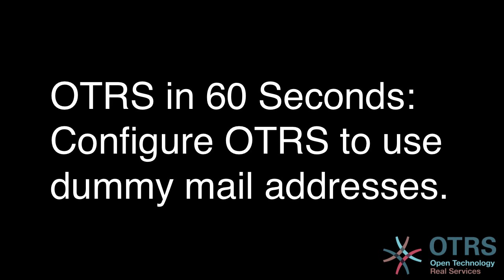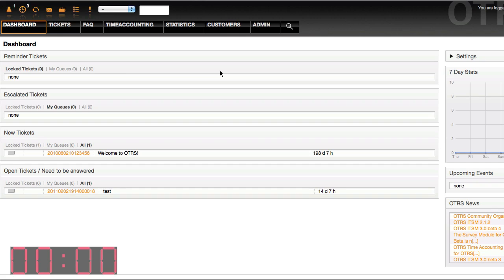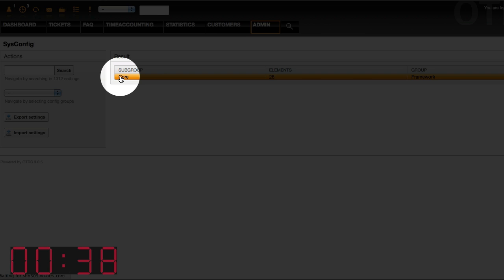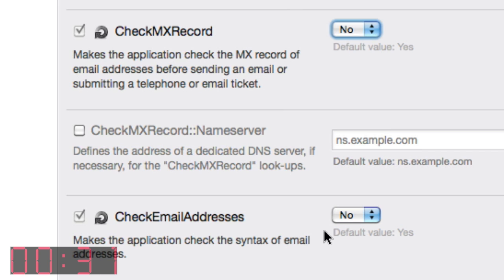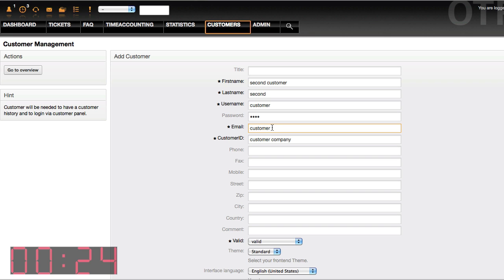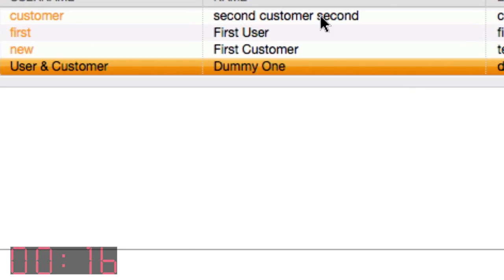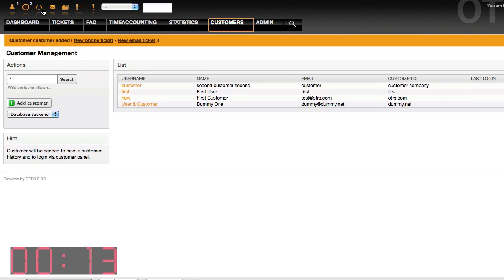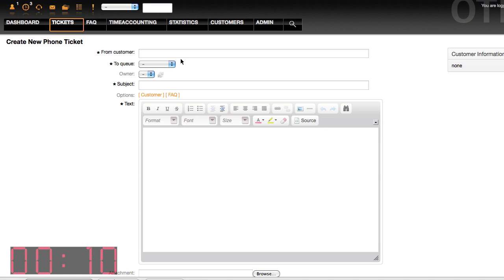OTRS in 60 seconds - Dummy Mail.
There are a lot of ways to configure a system like this, however this is the quickest!